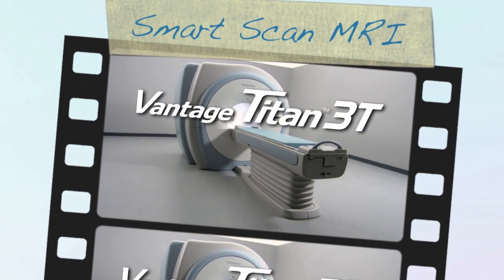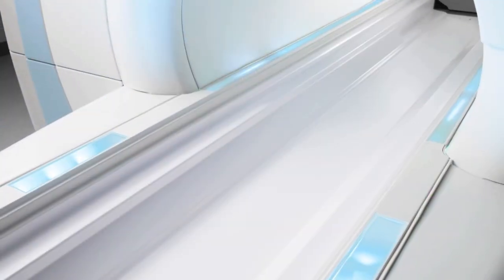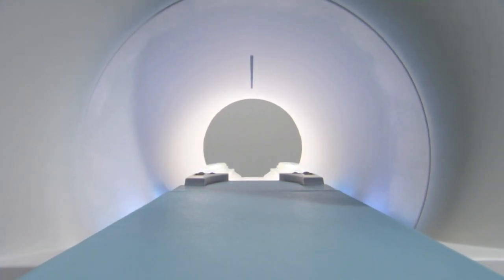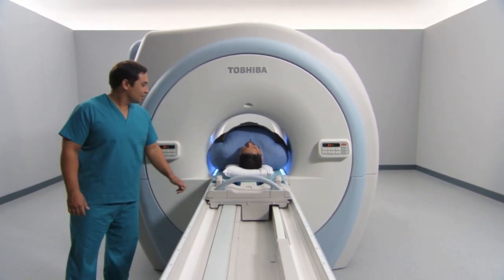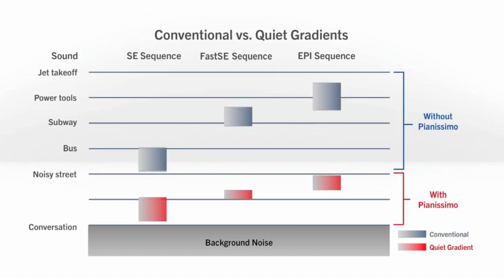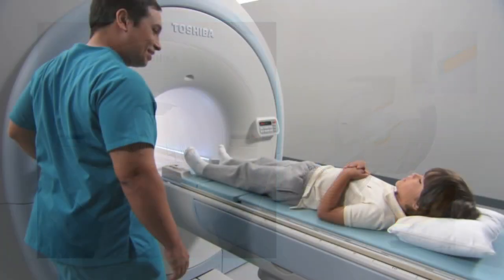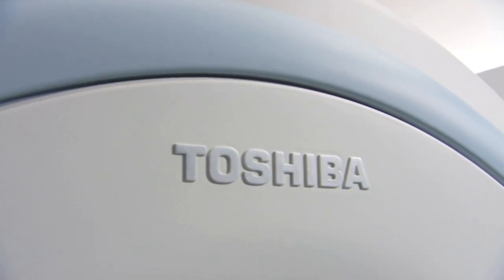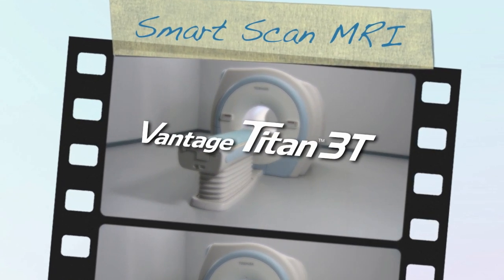3T MRI video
Learn all about our state-of-the-art Toshiba 3T MRI scanner at Smart Scan MRI. Bigger, quieter and faster than other MRI machines, our 3T scanner also provides the highest quality images for an outstanding diagnosis.